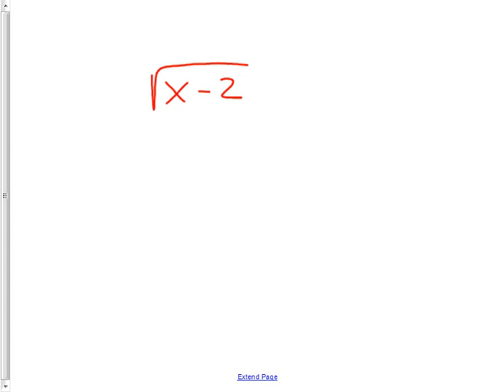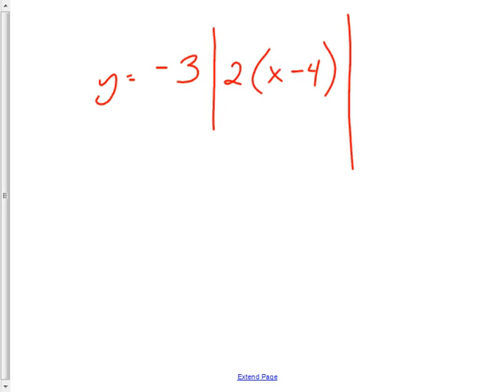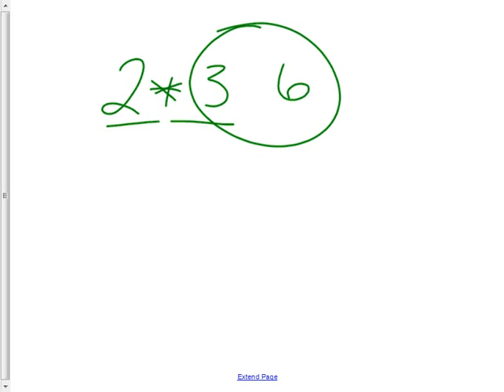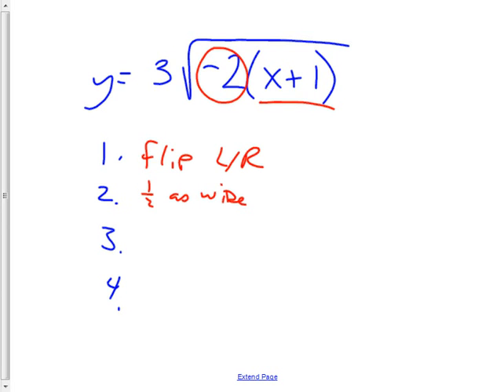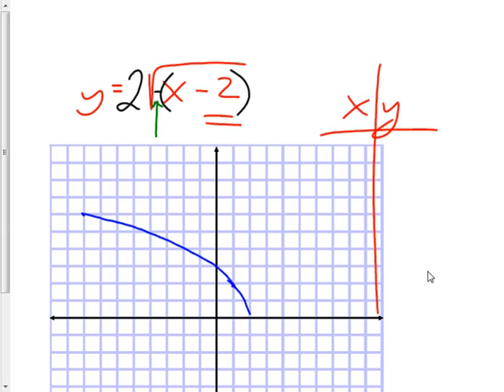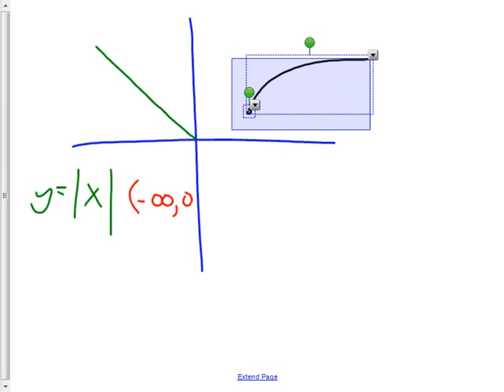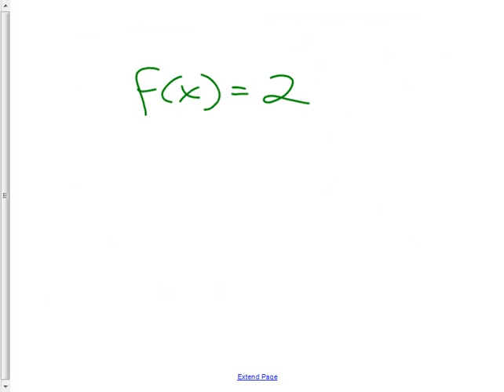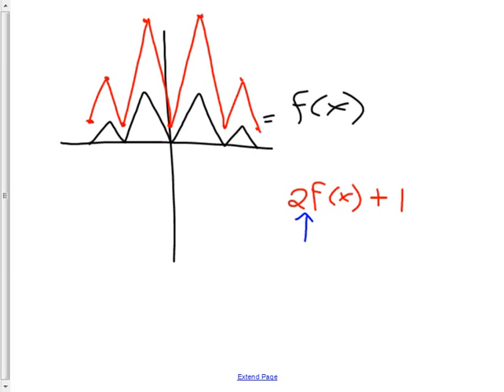Precalc 11 6 2012 review for graphing 2 test incl piecewise and sawtooth functions